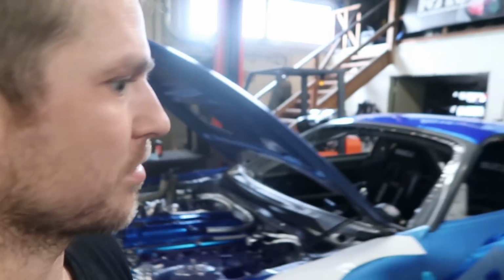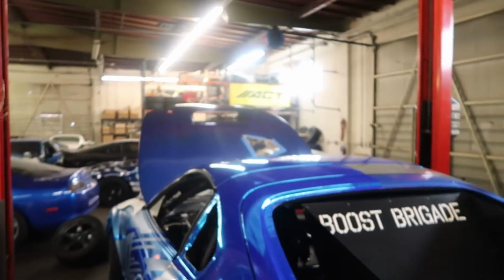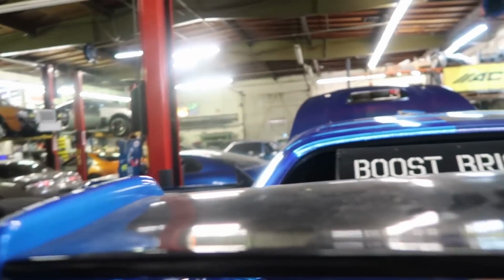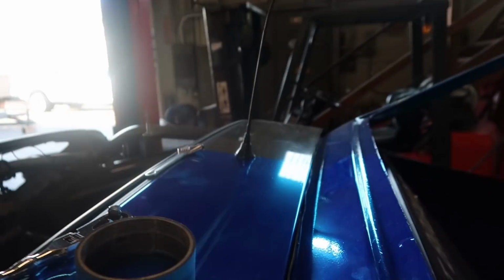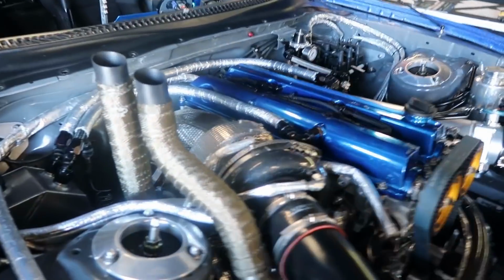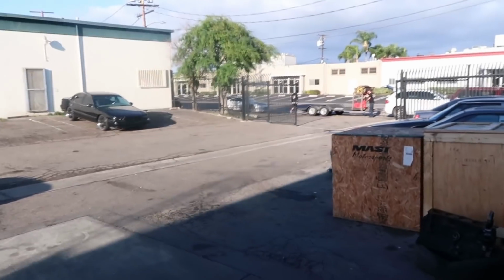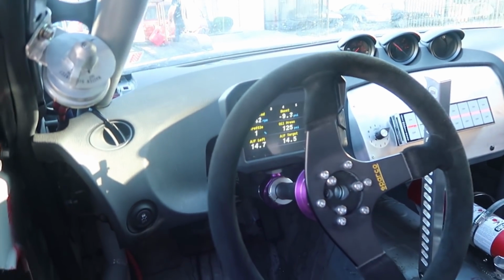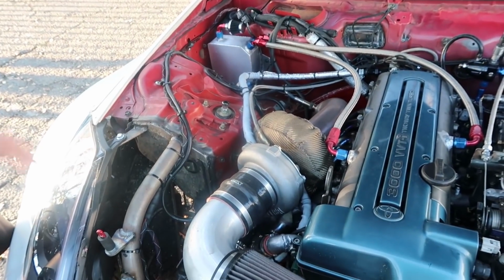Ep. 23 Off Season Refresh: Almost there . . .